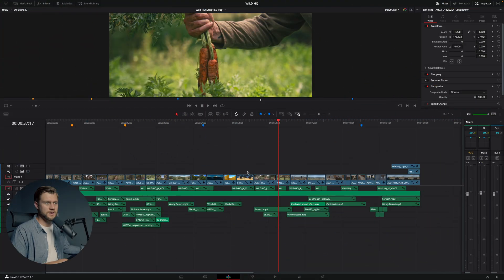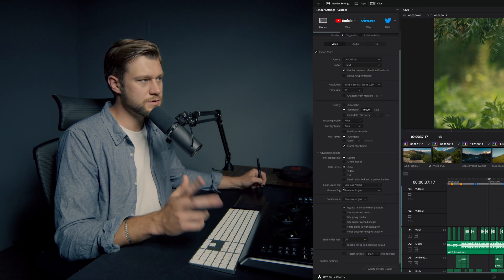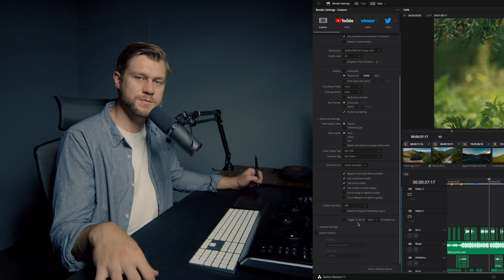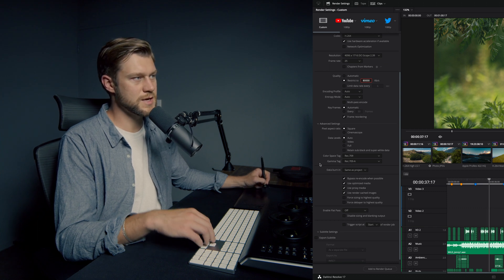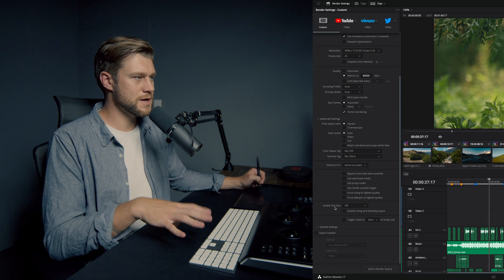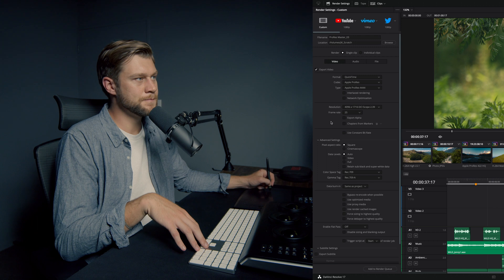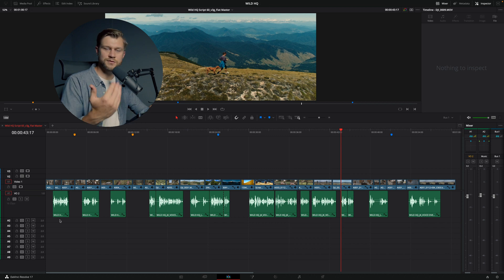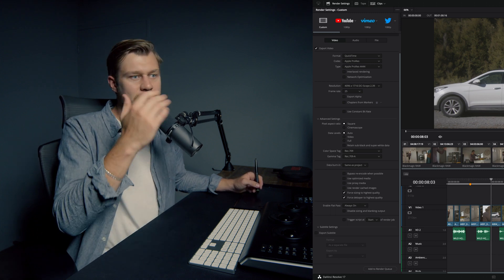Export and Render Settings in DaVinci Resolve for Delivery and Archive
There are 4x main type of renders we use for every commercial project and these are explained in this video.

0:00 - Render Settings Overview
1:35 - 01. H.264 Draft Render for online Review
5:16 - 02. H.264 Final Master for Online Delivery
9:12 - 03. ProRes 4444 Archival Master
11:04 - 04. ProRes Archival Master (Flat pass with no effects)
13:45 - Render Settings Summary

Equipment